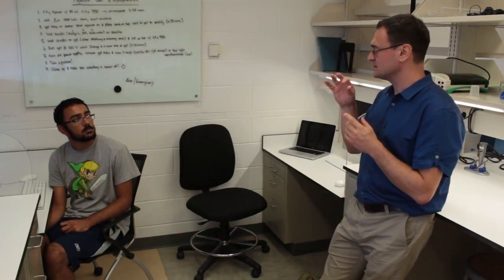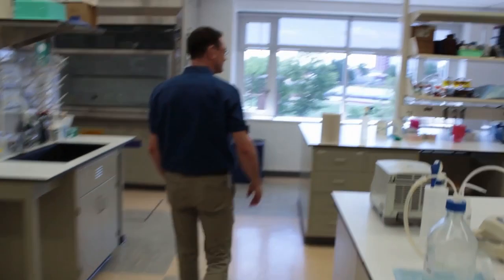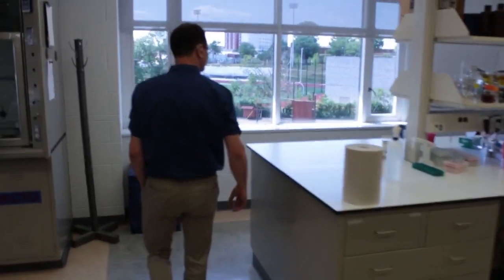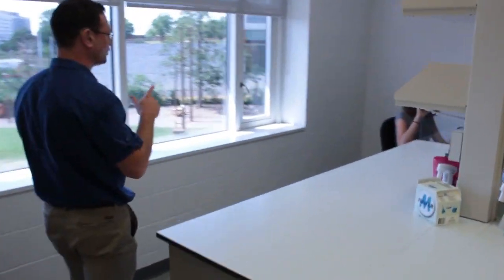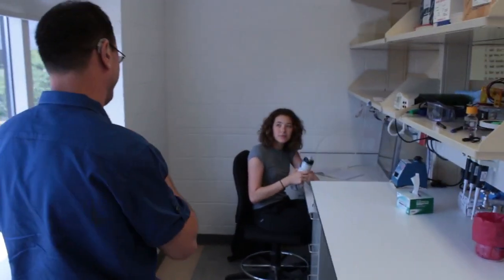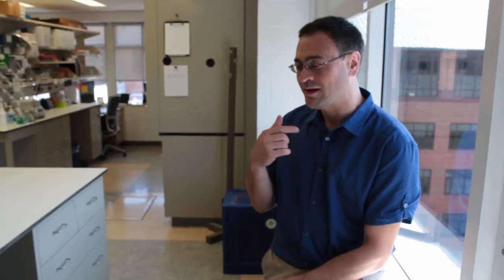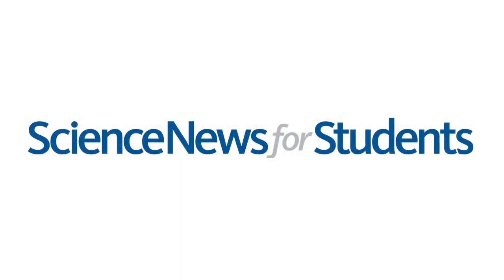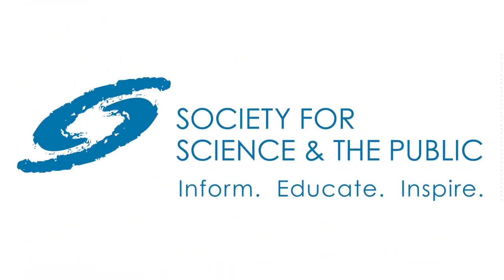Disabilities don’t stop top tech and science experts | Science News for Students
Science, technology, engineering and math — or STEM — will benefit from the participation of people who reflect a diversity of viewpoints, experiences and cultures. Yet some people who would do well in STEM face potential physical and/or medical hurdles. It could involve an inability to see, hear or move around without assistance. Meet some blind biologists who have hurdled such a potential barrier to now thrive in STEM.

Story
Kathiann M. Kowalski

Production
Adam Dylewski

Explainr